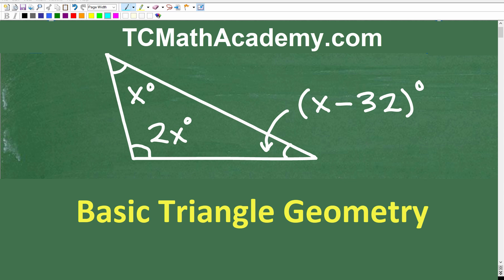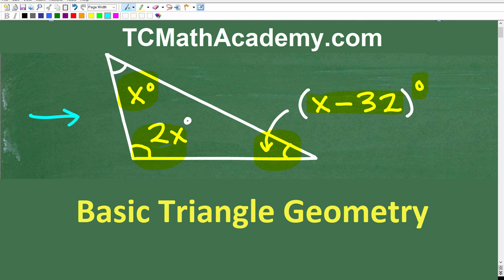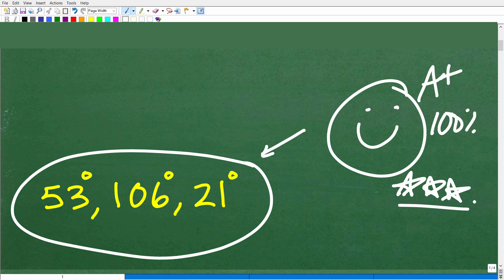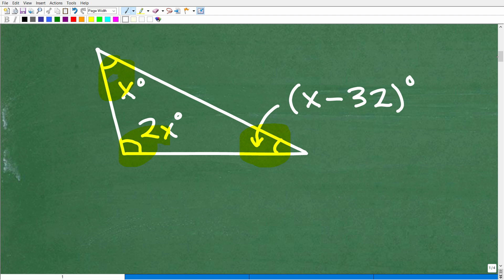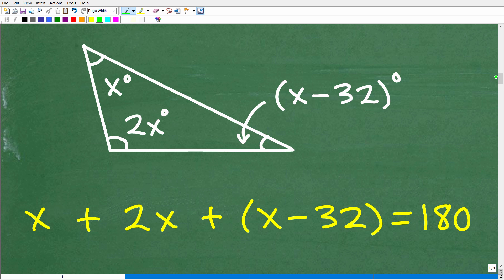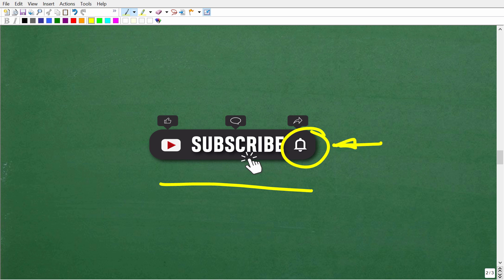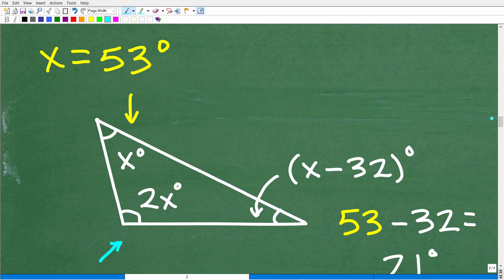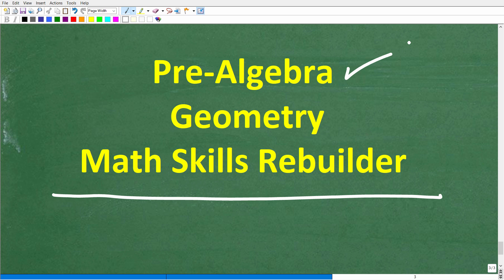Find the 3 missing angles in the triangle - Geometry Triangle Practice Problem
How to solve for the angles in a triangle using algebra.

• HOMESCHOOL MATH
• COLLEGE MATH